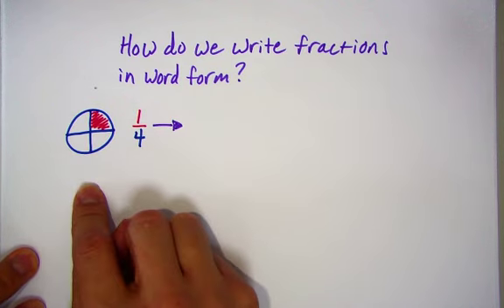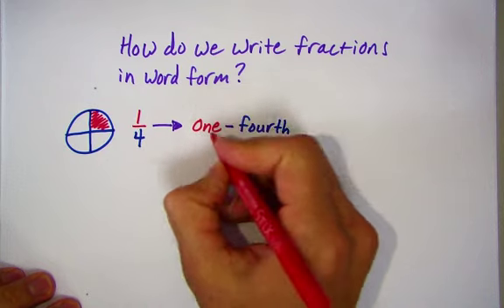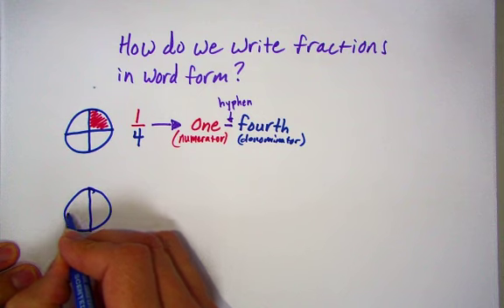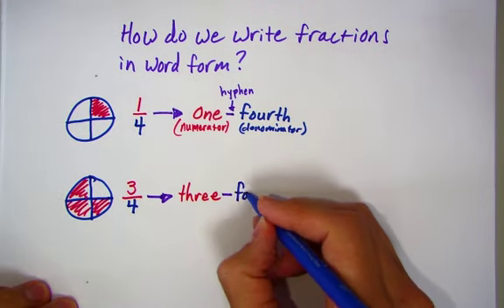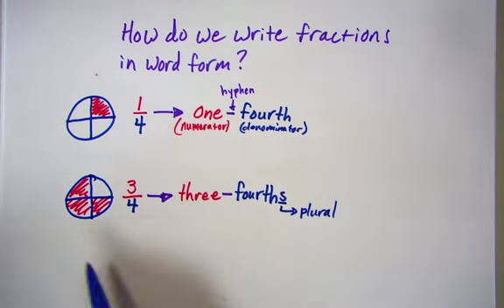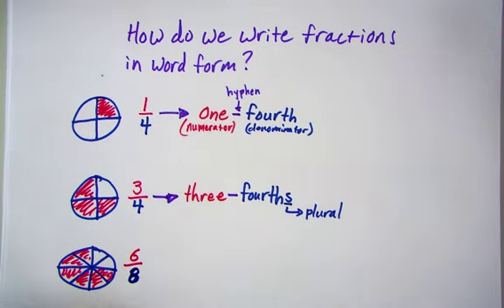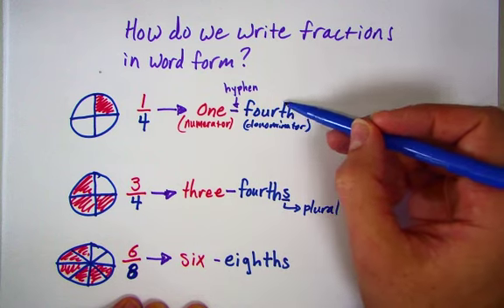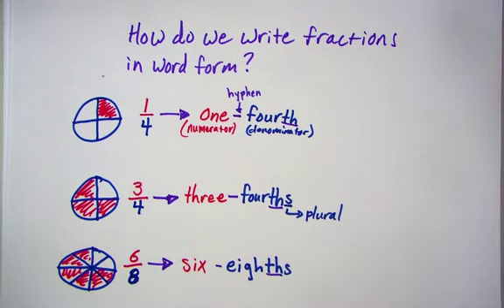Writing Fractions - Minilesson